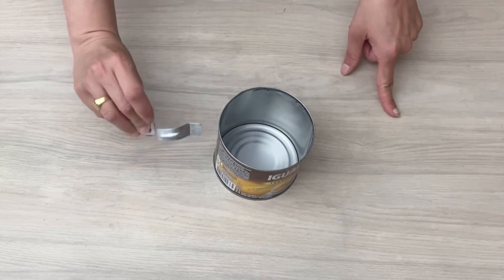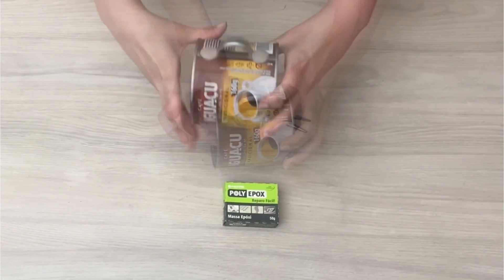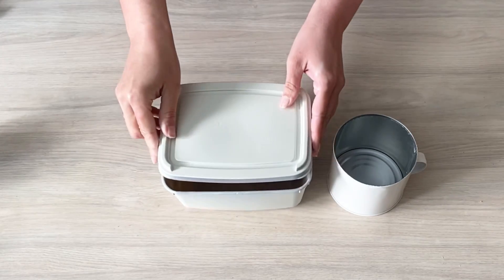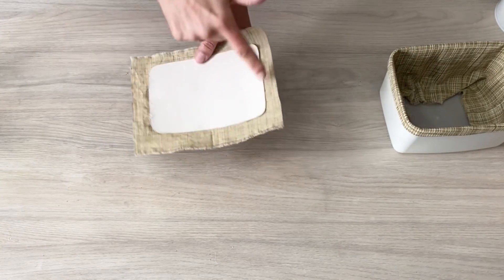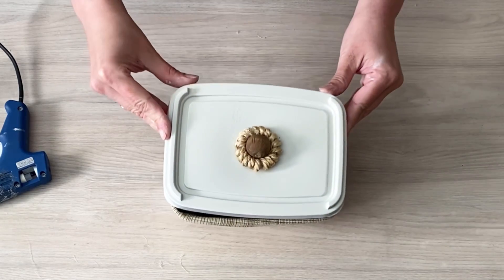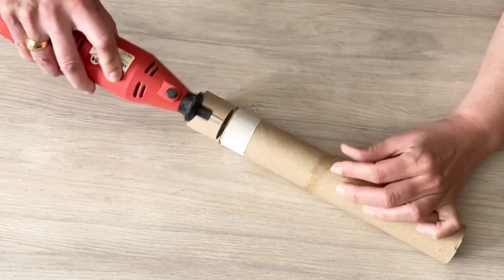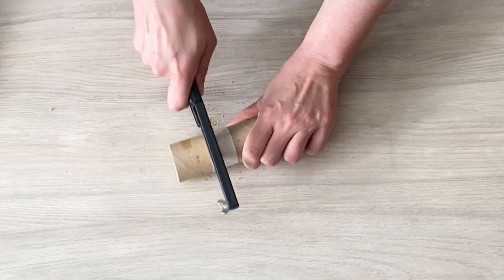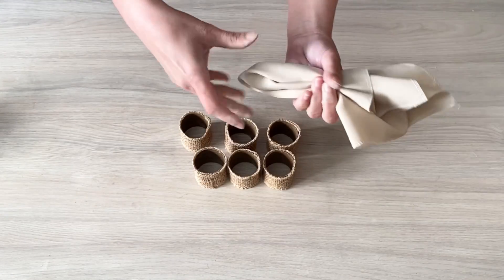Kit MESA POSTA | Ideias LINDAS com MATÉRIAS RECICLÁVEIS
Oi pessoal! Tudo bom!
Bora montar uma mesa posta de café da manhã ou da tarde incrível com esses três itens lindos e originais!
Vamos fazer porta guardanapos, cesta de pães e biscoitos e uma jarra leiteira simplesmente divinos!
O Stencil que usei é da Opa 2922.😉
Boas criações é um beijo enorme no seu coração!🥰😘❤️